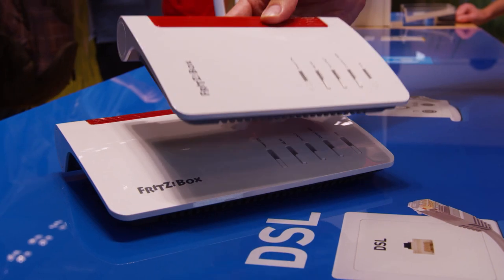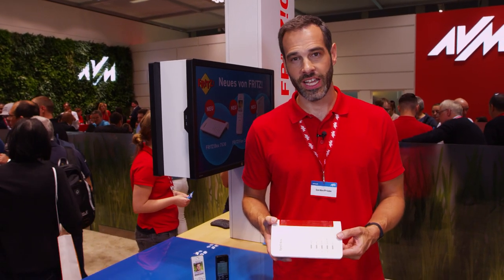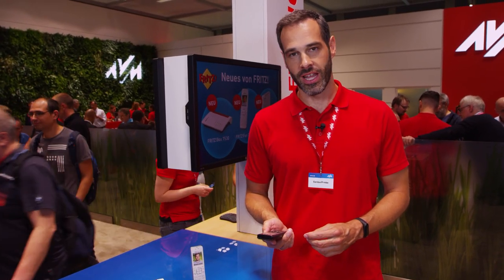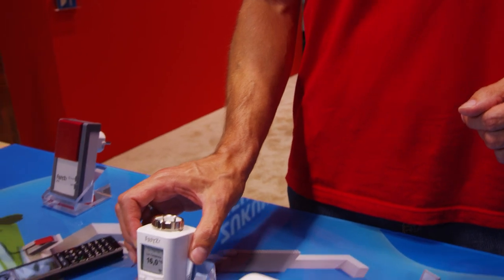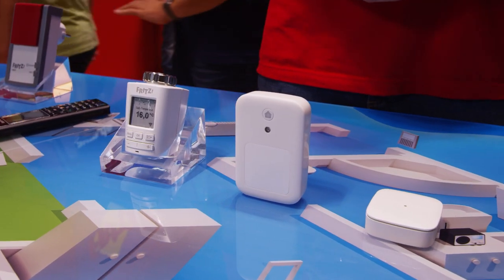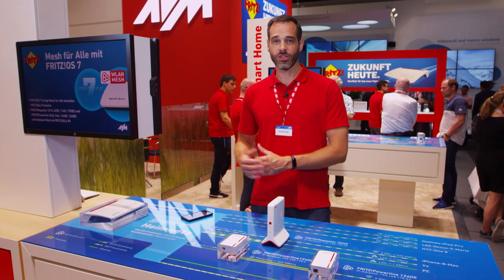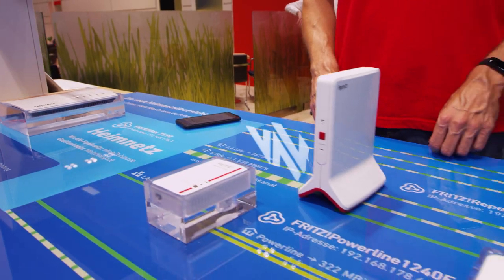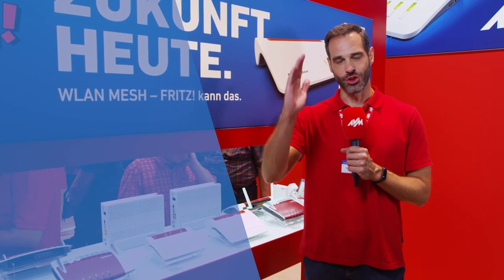IFA highlights from the AVM stand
FRITZ! product premieres and exciting innovations: Gordon Priebe presents the trade fair premieres and shows how FRITZ! can make your home network even faster. Among others, you'll see the FRITZ!Box 7530 with supervectoring, the brand-new FRITZ!Fon C6, the FRITZ!Repeater 3000, and of course FRITZ!OS 7.